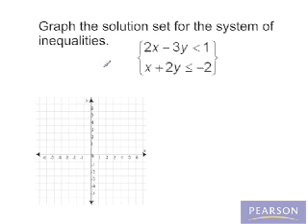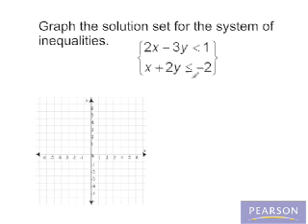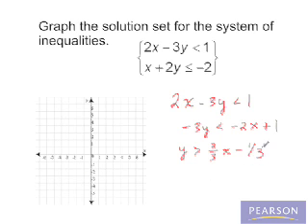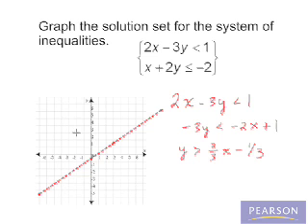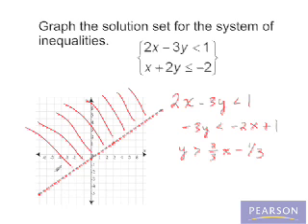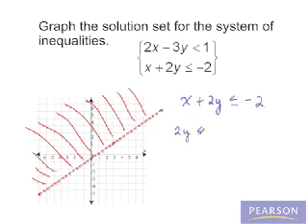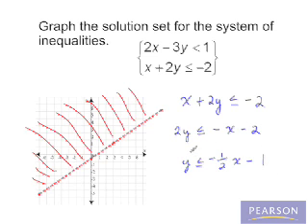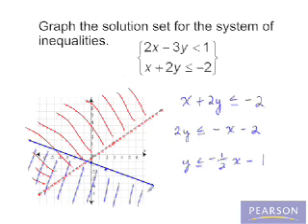Intermediate Algebra Ch4 Ex14